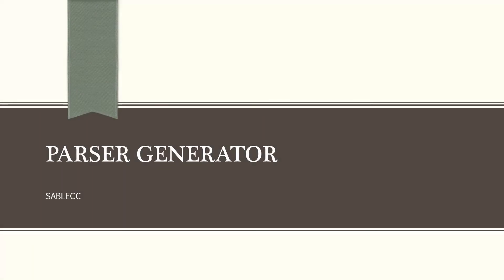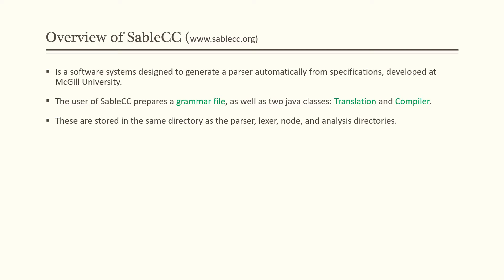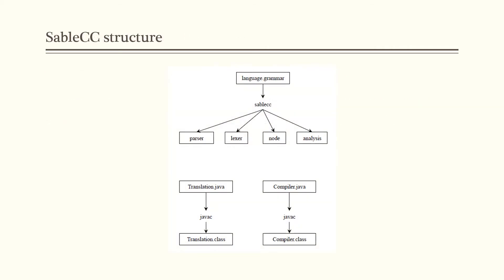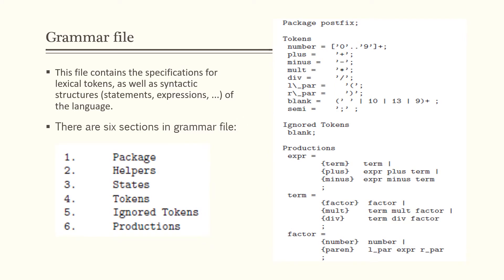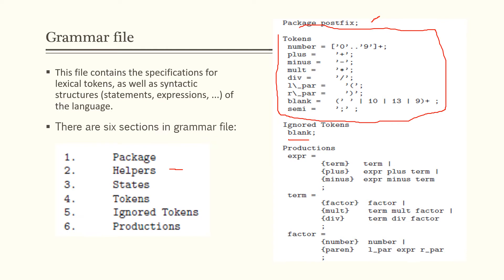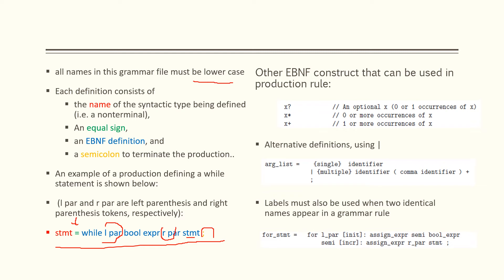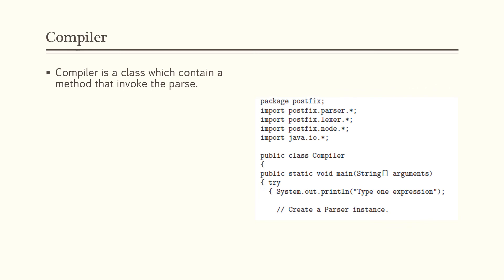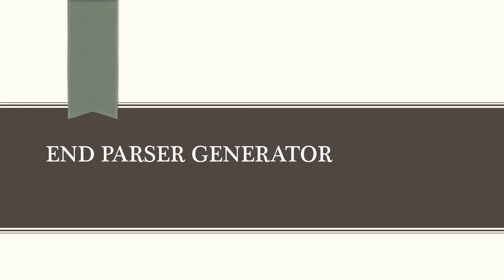chapter 5 pt 3 PARSER GENERATOR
This video tell about SableCC parser Generator